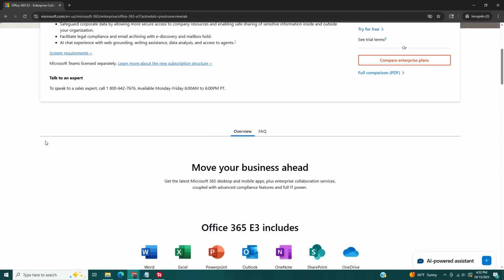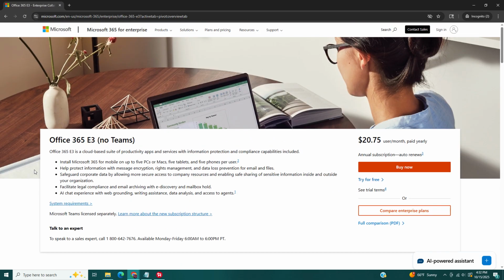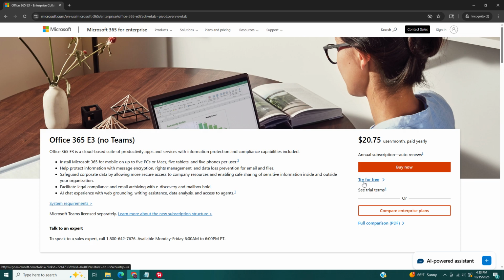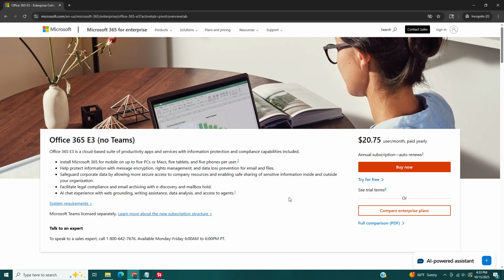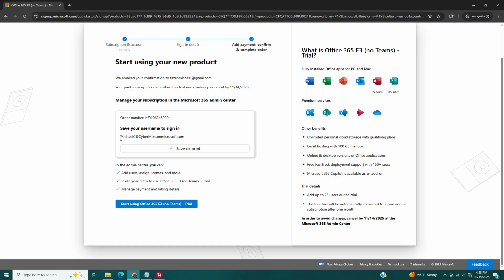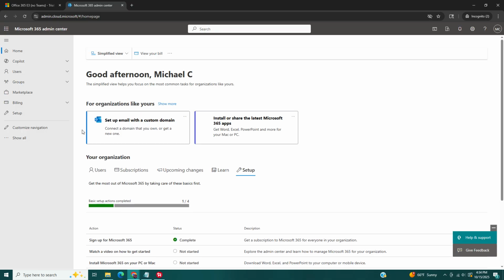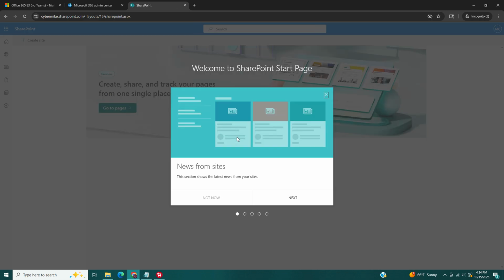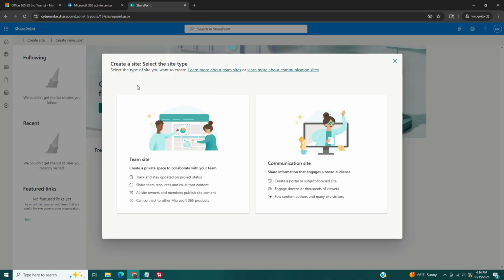Get a Free SharePoint/Office 365 Trial | Account Setup | Microsoft SharePoint Fundamentals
Learn how to set up your free Microsoft SharePoint and Office 365 trial account step by step! In this SharePoint Fundamentals lesson, you’ll discover how to create a Microsoft 365 tenant, access SharePoint Online, and prepare your environment for building sites, lists, and document libraries.